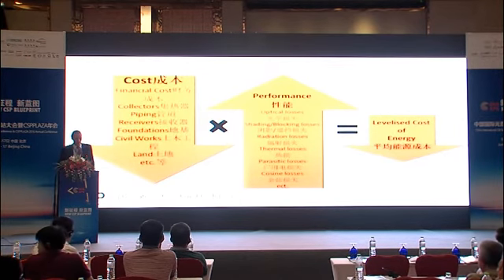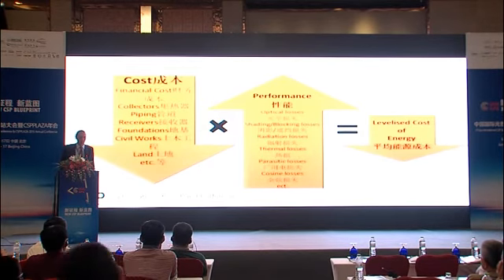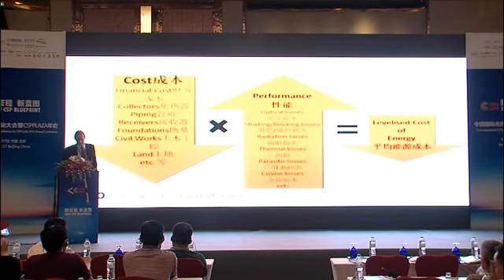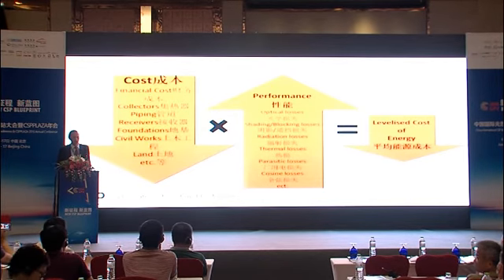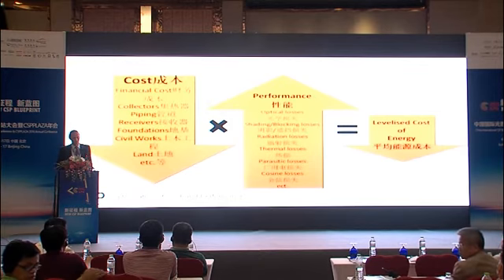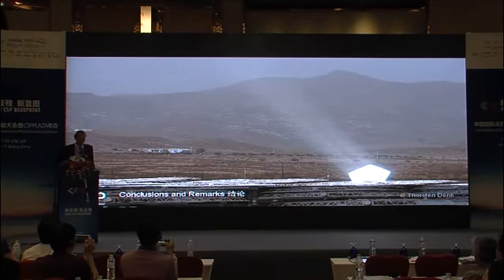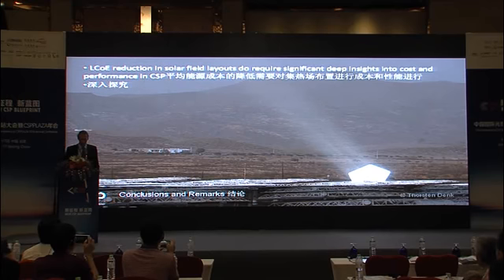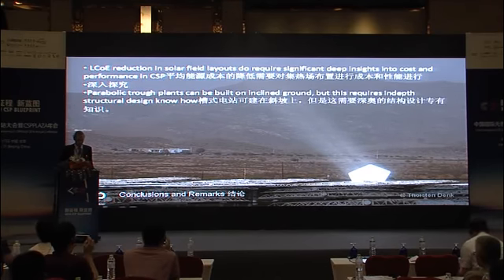CPC 2016 - SBP - Markus Balz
Innovative layout strategy of solar field in parabolic trough and tower CSP system